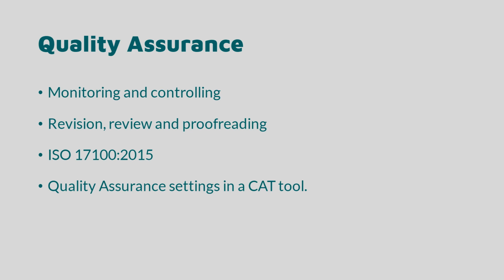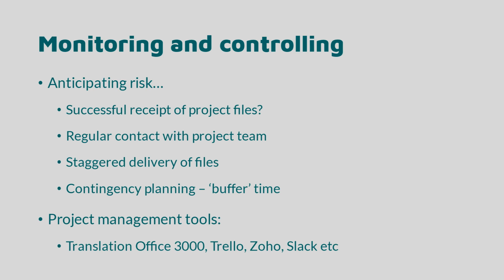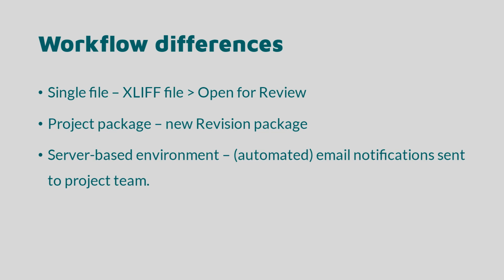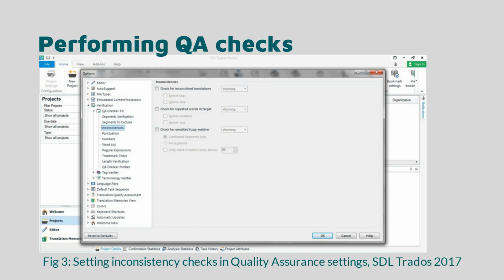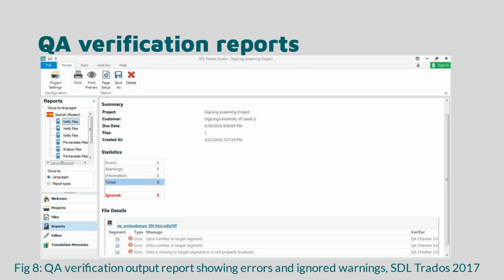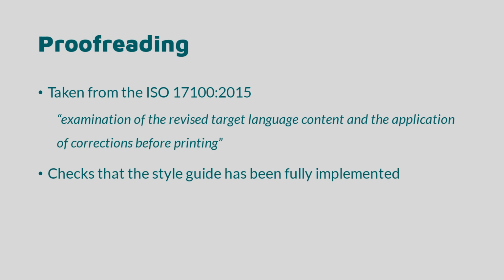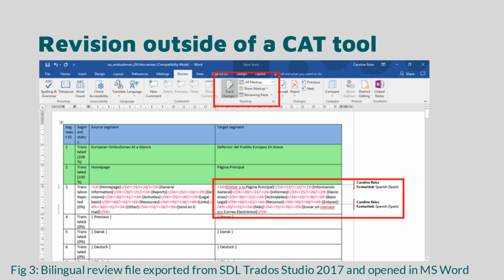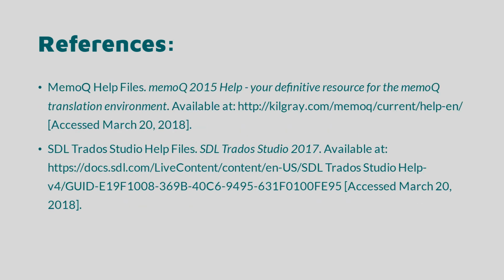L10n tools & workflows: Unit 9 - Quality Assurance